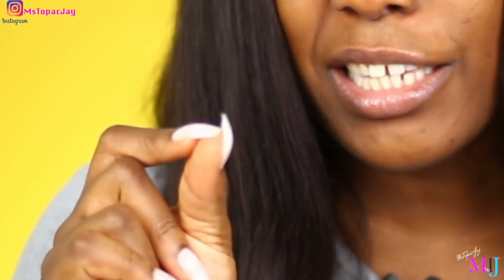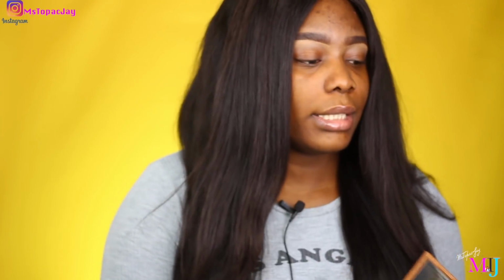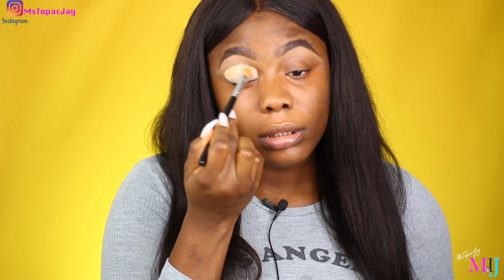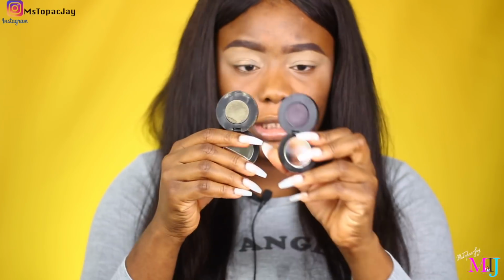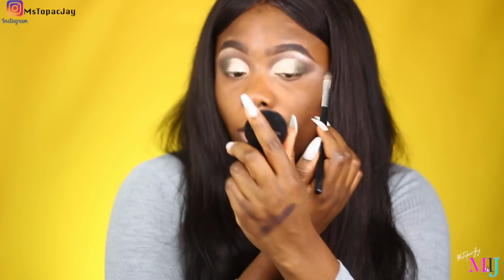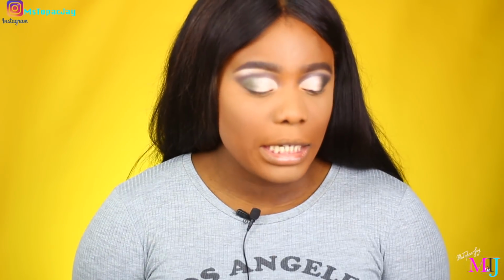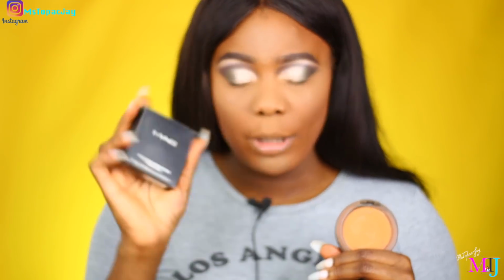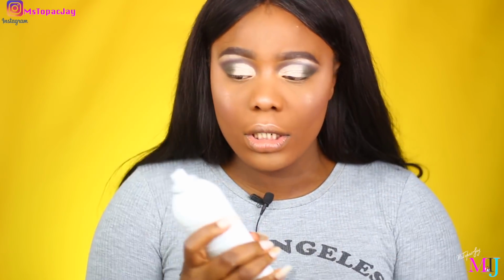FULL FACE OF NEGLECTED PRODUCTS #4 | TOO FACED, L'OREAL, YOUNGBLOOD, NYX, e.t.c | MsTopacJay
Hey FamBam. Here is another full face of neglected products video. This will be #4 and I can honestly say this series has been helping me figure out what to weed out of my collection and also dupes for you babes. What do you think of the products mentioned in this video?

◤SONGS:

Pray for me by Darey Art Alade

◤TECHS
Camera: Canon 700D
Lens: Canon 50MM F1.8 Lens
Soft boxes + Ring Light